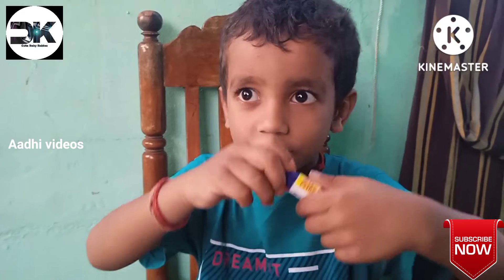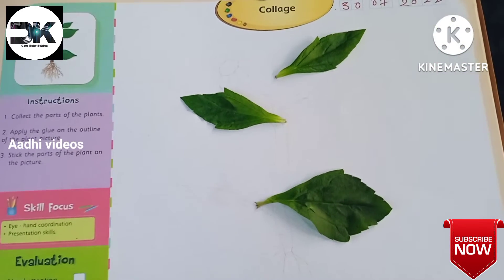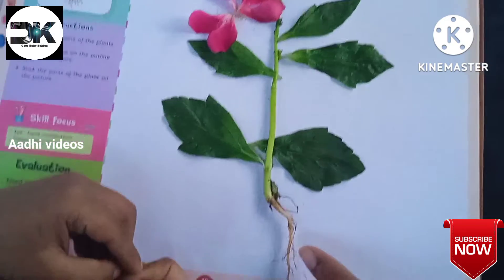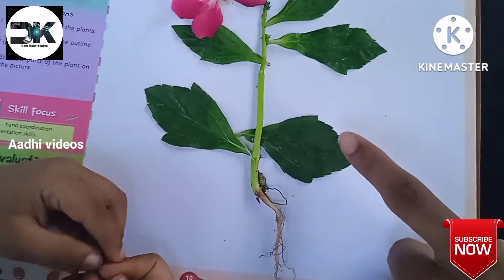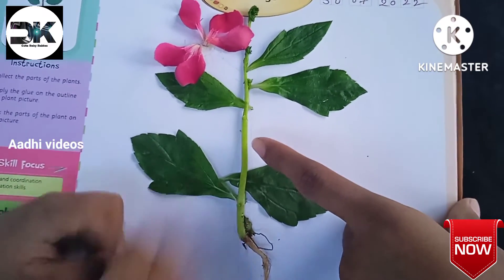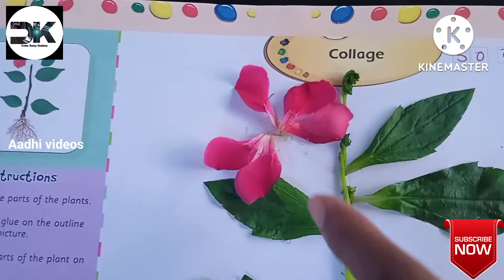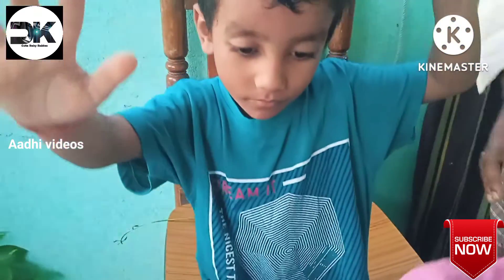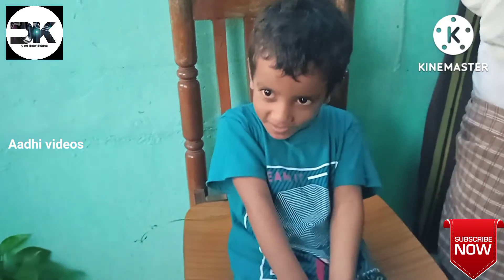Home work activity|| plant parts home work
Aadhi doing activity
Aadhi doing homework
Adhi and Kanna Videos brings you a fun-filled video of Adhi doing his first homework activity about pasting a tree with leaves, roots, flowers, and stem in an activity book.

The video starts with Adhi sitting at his desk with his activity book open in front of him. He is excited to start his homework and is eager to learn more about trees. His mother explains to him that the activity is about pasting a tree with leaves, roots, flowers, and stem in the activity book. Adhi listens attentively and starts to gather the materials he will need for the activity.

First, Adhi starts with the trunk of the tree. He takes a brown construction paper and cuts it into the shape of a tree trunk. He then pastes it on the page of the activity book. Next, he starts working on the roots of the tree. He takes a black construction paper and cuts it into the shape of roots. He then pastes it on the bottom of the tree trunk.

Adhi then moves on to the leaves of the tree. He takes a green construction paper and cuts it into the shape of leaves. He then pastes them on the branches of the tree. Adhi is very careful and precise as he pastes each leaf in the correct spot. He is proud of his work and admires it for a moment.

Next, Adhi starts working on the flowers of the tree. He takes a red construction paper and cuts it into the shape of flowers. He then pastes them on the branches of the tree. Adhi is very creative with his flowers, he makes different shapes and sizes to make it look more realistic. He then adds some yellow construction paper cut in small circles to represent the pollen of the flowers.

Finally, Adhi works on the stem of the tree. He takes a green construction paper and cuts it into the shape of a stem. He then pastes it on the bottom of the flowers. Adhi is very pleased with the final product and shows it to his mother. His mother is impressed with his work and praises him for his attention to detail.

As the video comes to an end, Adhi is seen admiring his completed homework. He is proud of his work and has learned a lot about trees.

ఆకులు, వేర్లు, పువ్వులు మరియు కాండం ఉన్న చెట్టును యాక్టివిటీ బుక్‌లో అతికించడం గురించి ఆది తన మొదటి హోమ్‌వర్క్ యాక్టివిటీని చేస్తున్న ఆహ్లాదకరమైన వీడియోను ఆది మరియు కన్నా వీడియోలు మీకు అందిస్తున్నాయి.

ఆది తన డెస్క్ వద్ద కూర్చొని తన యాక్టివిటీ బుక్‌ను అతని ముందు తెరిచి ఉంచడంతో వీడియో ప్రారంభమవుతుంది. అతను తన హోంవర్క్‌ని ప్రారంభించేందుకు ఉత్సాహంగా ఉన్నాడు మరియు చెట్ల గురించి మరింత తెలుసుకోవడానికి ఆసక్తిగా ఉన్నాడు. కార్యకలాపం పుస్తకంలో ఆకులు, వేర్లు, పువ్వులు మరియు కాండం ఉన్న చెట్టును అతికించడమే చర్య అని అతని తల్లి అతనికి వివరిస్తుంది. ఆది శ్రద్ధగా వింటాడు మరియు కార్యకలాపానికి అవసరమైన పదార్థాలను సేకరించడం ప్రారంభించాడు.

మొదట, ఆది చెట్టు కాండంతో ప్రారంభమవుతుంది. అతను బ్రౌన్ కన్‌స్ట్రక్షన్ పేపర్‌ను తీసుకొని చెట్టు ట్రంక్ ఆకారంలో కత్తిరించాడు. అతను దానిని యాక్టివిటీ బుక్ పేజీలో అతికించాడు. తరువాత, అతను చెట్టు యొక్క మూలాలపై పని చేయడం ప్రారంభిస్తాడు. అతను నల్లటి నిర్మాణ కాగితాన్ని తీసుకొని దానిని మూలాల ఆకారంలో కత్తిరించాడు. అతను దానిని చెట్టు ట్రంక్ దిగువన అతికించాడు.

ఆది తర్వాత చెట్టు ఆకులపైకి వెళ్తాడు. అతను ఆకుపచ్చ నిర్మాణ కాగితం తీసుకొని ఆకుల ఆకారంలో కత్తిరించాడు. ఆ తర్వాత వాటిని చెట్టు కొమ్మలకు అతికించాడు. ప్రతి ఆకును సరైన ప్రదేశంలో అతికించడం వలన ఆది చాలా జాగ్రత్తగా మరియు ఖచ్చితమైనది. అతను తన పనికి గర్వపడ్డాడు మరియు ఒక క్షణం దానిని మెచ్చుకుంటాడు.

తరువాత, ఆది చెట్టు పువ్వుల పనిని ప్రారంభిస్తాడు. అతను ఒక ఎర్రటి కన్‌స్ట్రక్షన్ పేపర్‌ని తీసుకుని పువ్వుల ఆకారంలో కట్ చేస్తాడు. ఆ తర్వాత వాటిని చెట్టు కొమ్మలకు అతికించాడు. ఆది తన పువ్వులతో చాలా సృజనాత్మకంగా ఉంటాడు, అతను దానిని మరింత వాస్తవికంగా కనిపించేలా వివిధ ఆకారాలు మరియు పరిమాణాలను తయారు చేస్తాడు. అతను పువ్వుల పుప్పొడిని సూచించడానికి చిన్న వృత్తాలలో కత్తిరించిన కొన్ని పసుపు నిర్మాణ కాగితాన్ని జతచేస్తాడు.

చివరగా, ఆది చెట్టు కాండం మీద పనిచేస్తుంది. అతను ఆకుపచ్చ నిర్మాణ కాగితాన్ని తీసుకొని దానిని కాండం ఆకారంలో కత్తిరించాడు. అతను దానిని పువ్వుల అడుగున అతికిస్తాడు. తుది ఉత్పత్తికి ఆది చాలా సంతోషించి దానిని తన తల్లికి చూపిస్తాడు. అతని తల్లి అతని పనికి ముగ్ధురాలైంది మరియు వివరాలపై అతని దృష్టిని ప్రశంసించింది.

వీడియో ముగింపుకు వచ్చేసరికి, ఆది తన పూర్తి చేసిన హోంవర్క్‌ని మెచ్చుకుంటూ కనిపించాడు. అతను తన పనికి గర్వపడుతున్నాడు మరియు చెట్ల గురించి చాలా నేర్చుకున్నాడు. వీడియోను చూసినందుకు వీక్షకులకు కృతజ్ఞతలు తెలుపుతూ సబ్‌స్క్రైబ్ చేయమని వారిని ఆహ్వానిస్తున్నాడు